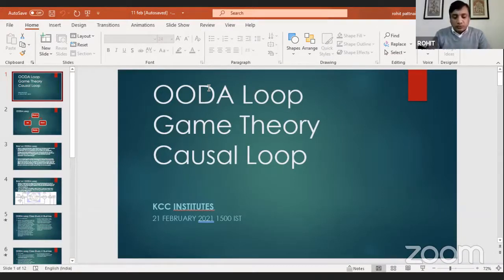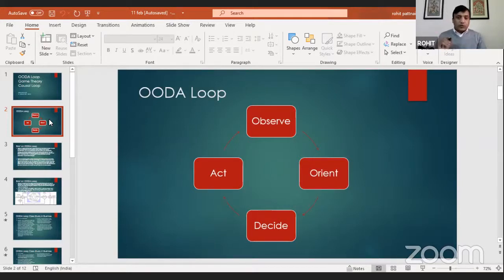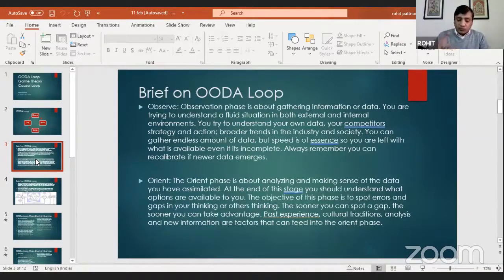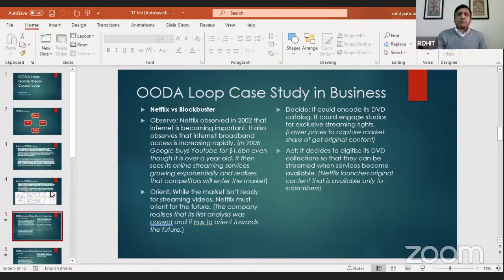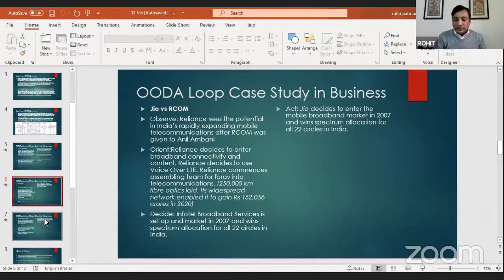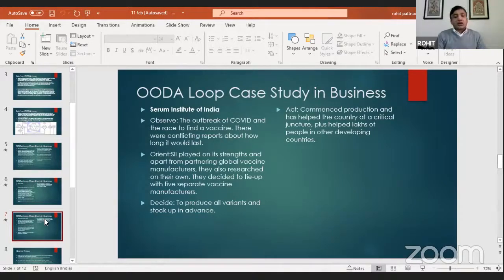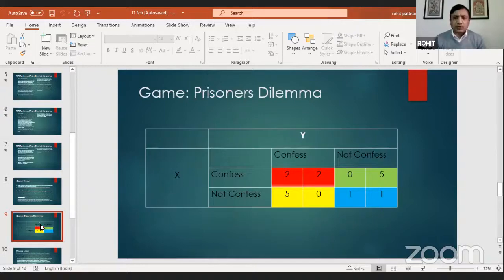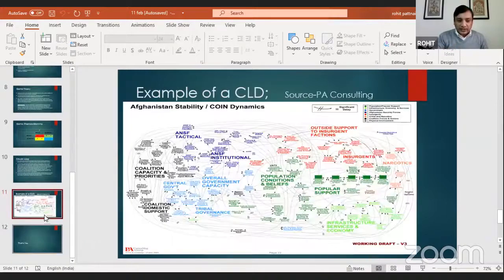Mr. Rohit Patnaik live for the Webinar Organised by KCC Institutes, Delhi-NCR, Greater Noida.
Mr. Rohit Patnaik, Energy Economist, Ex member NSCS, Prime Minister Office, Alumnus KIngs College, London live for a Webinar on  "OODA LOOP: Observe, Orient, Decide, ATC - A New Way for Decision Making " Organised by KCC Institutes, Delhi-NCR, Greater Noida.

OODA Loop - Observe, Orient, Decide, Act - A new way for decision Making. It is a four-step approach to decision-making that focuses on filtering available information, putting it in context and quickly making the most appropriate decision while also understanding that changes can be made as more data becomes available. The ability to make decisions faster than an opponent is important, but it is not only about speed. Tempo is also critical as the ability to rapidly speed up and slow down can generate unpredictability. Being unpredictable makes it difficult for opponents to understand and orientate themselves to what will happen next. Cycling through an OODA loop with more tempo than an opponent gives an organization more control of the environment and a better chance of succeeding.